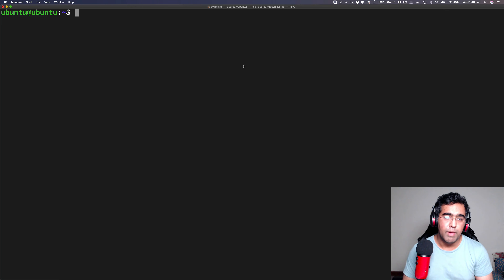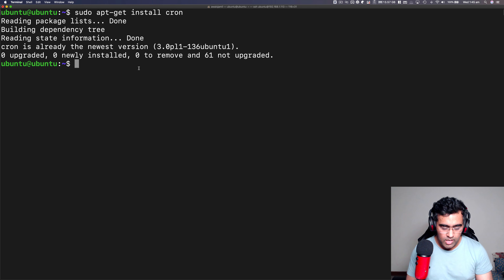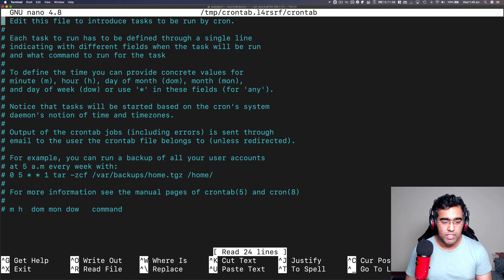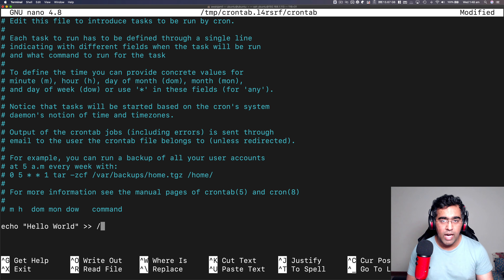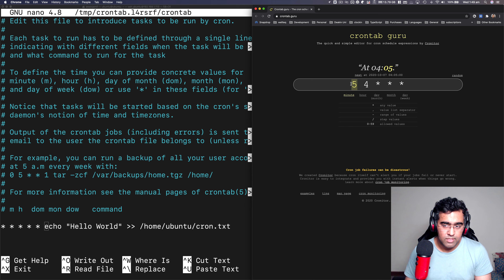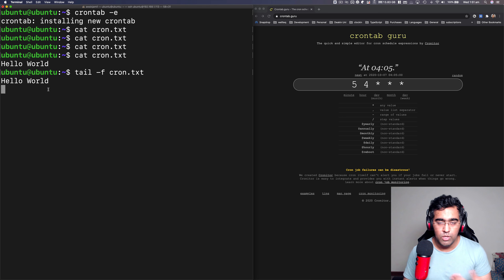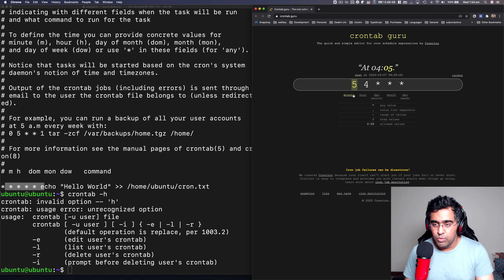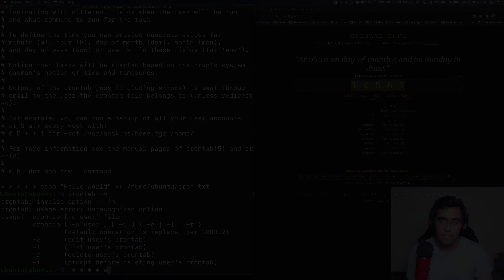Cron Jobs - How to Schedule Commands with crontab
In this Video I will show you how to setup cron job on ubuntu OS